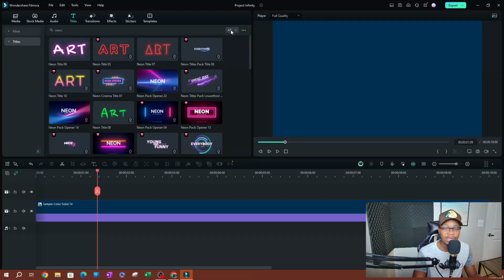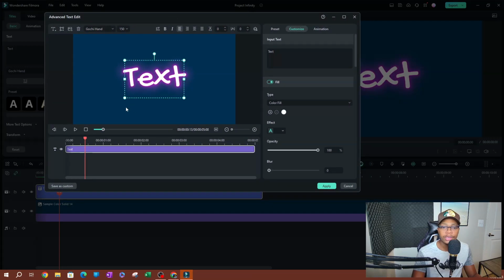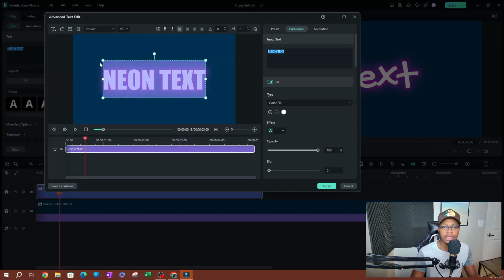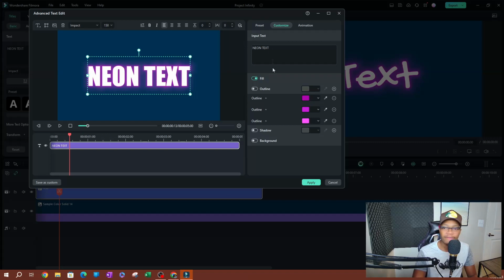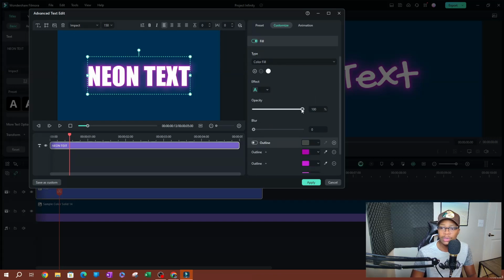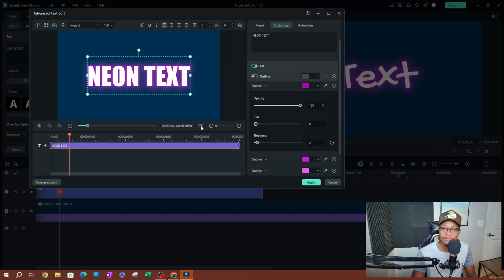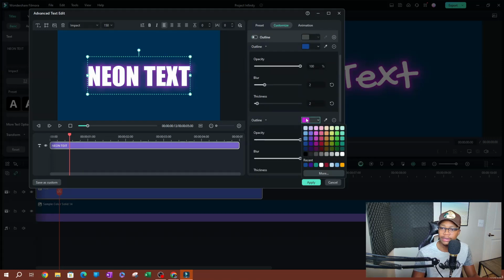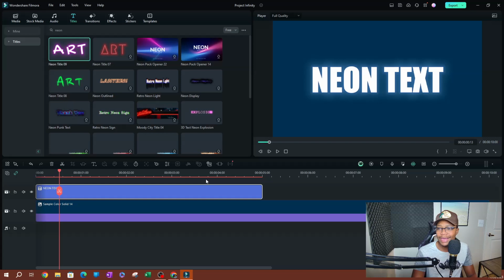EASY Neon Glow Title Text in Filmora 13